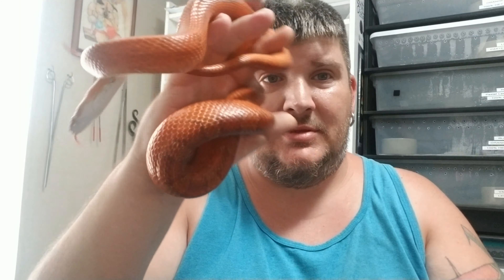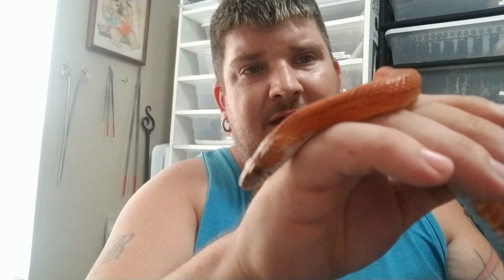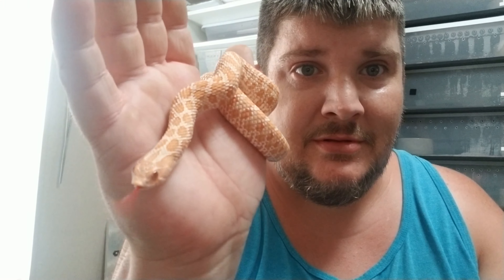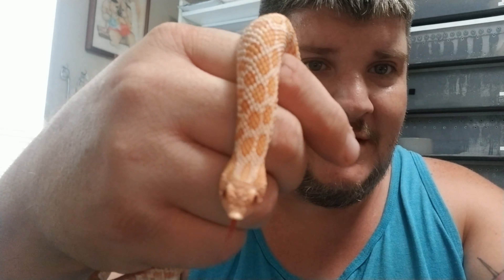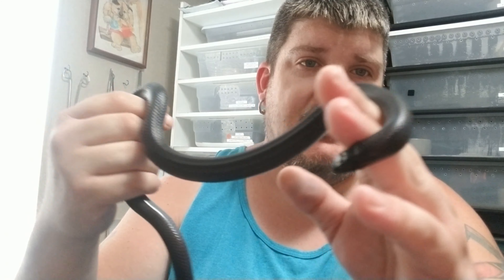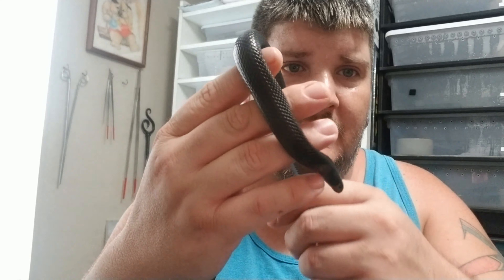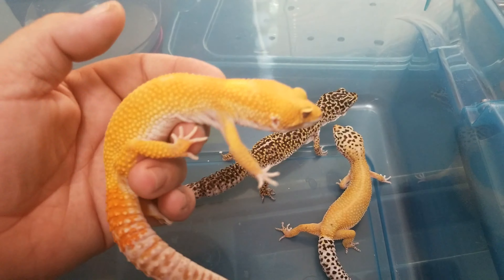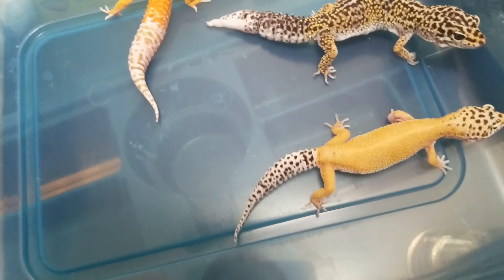MEET MY GECKOS!!!! and a few Colubrids!!!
I reintroduce and update you guys on my Geckos and show the progression of growth of my colubrids over the past year!

I also show some geckos I have for sale and if anyone is interested...